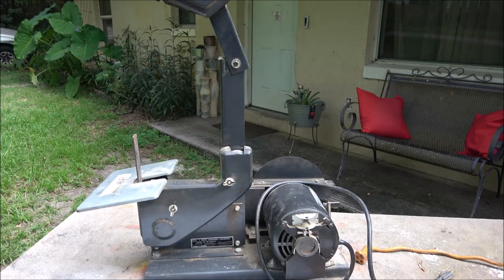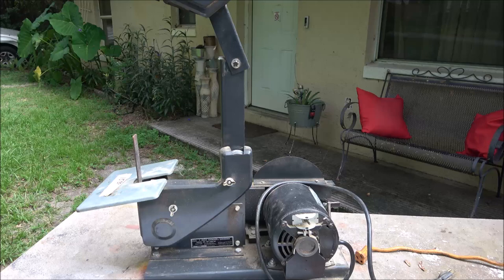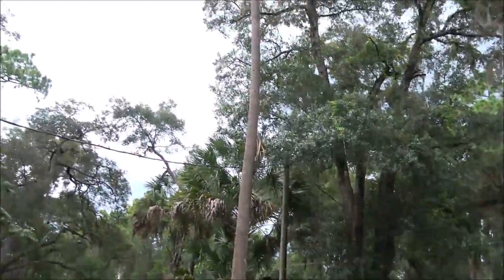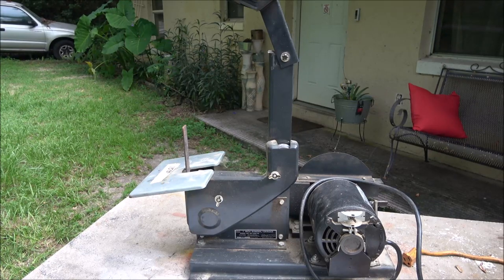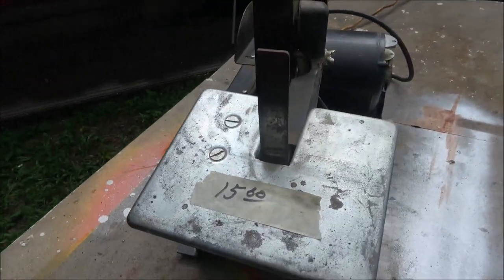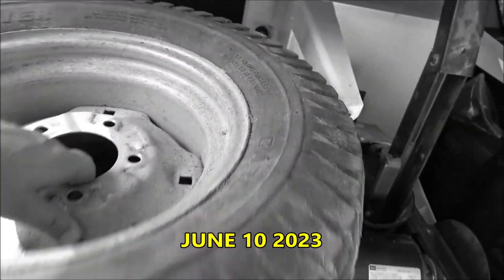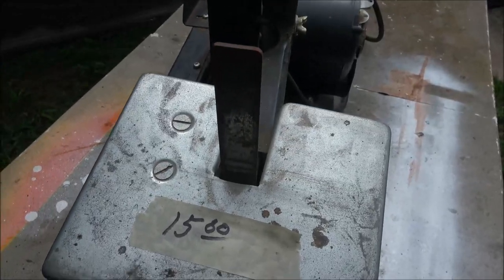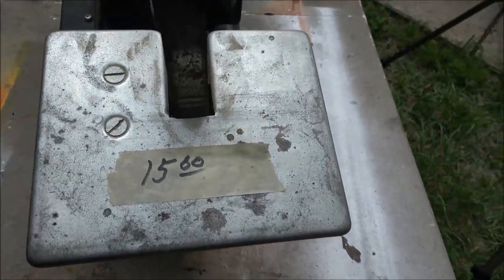Vintage Sears And Craftsman Belt Sander/Grinder Inspection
I hope I can find the parts I need to make this item complete.